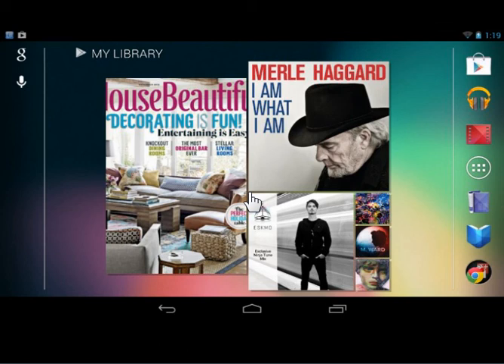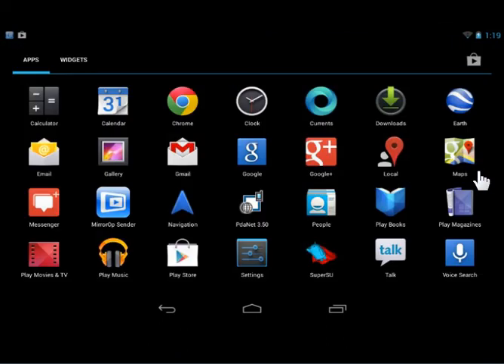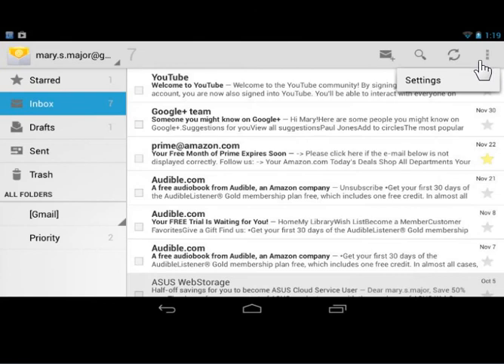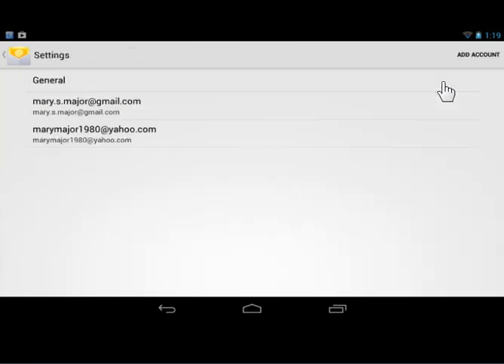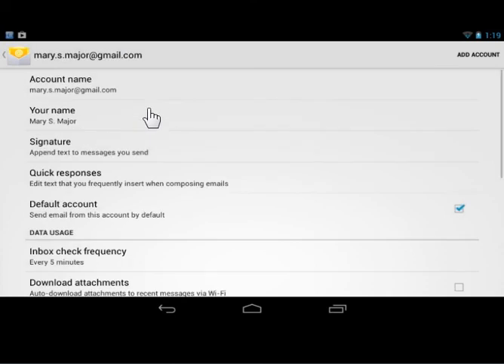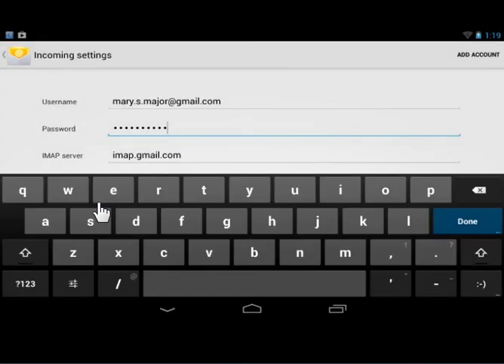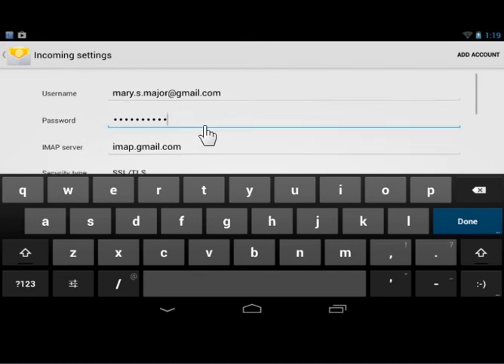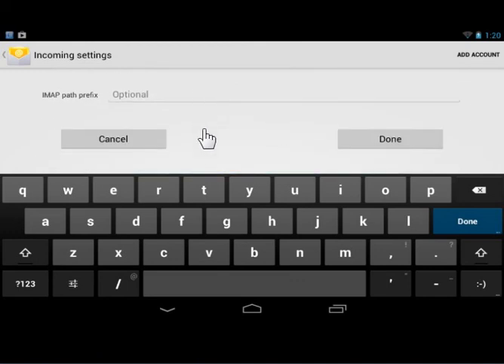Google Nexus Modify the Incoming Server Settings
How to Modify the Incoming Server Settings